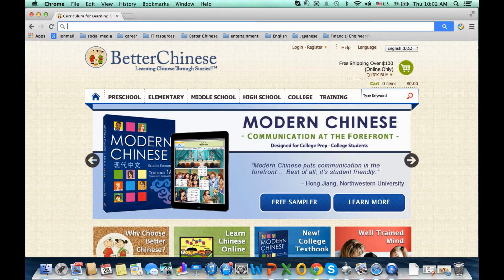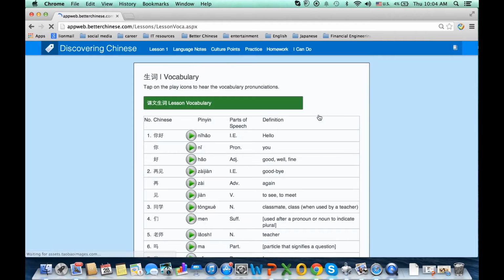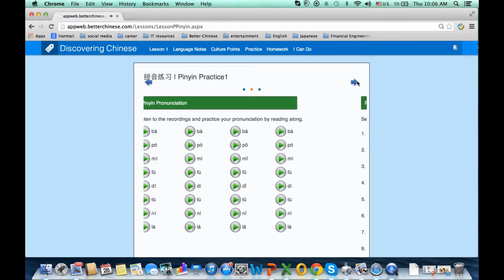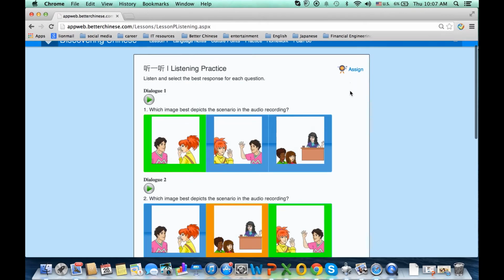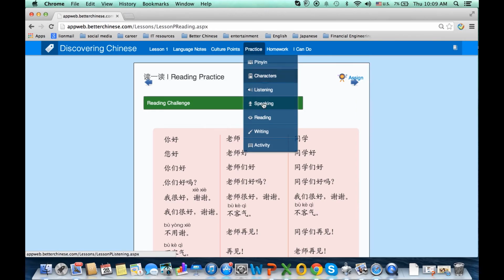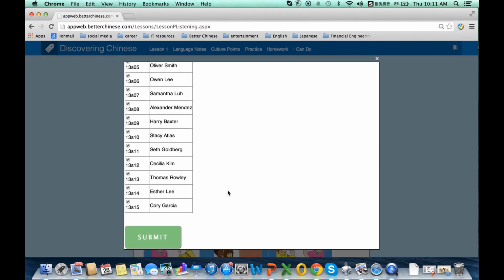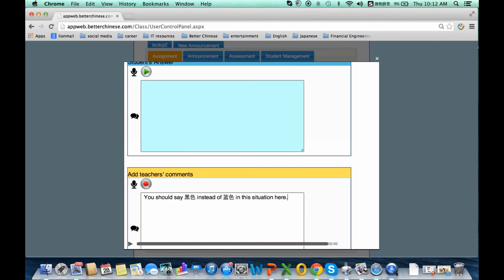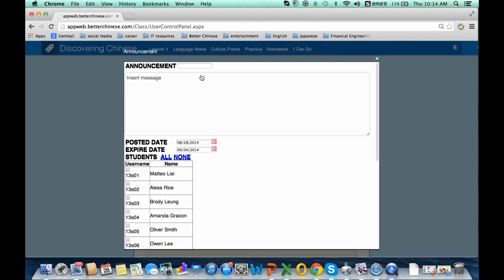Discovering Chinese Pro - Admin Account Tutorial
Learn about Discovering Chinese Pro for school accounts. This tutorial will teach you how to assign homework, post messages, grade assignments, take notes, and more.